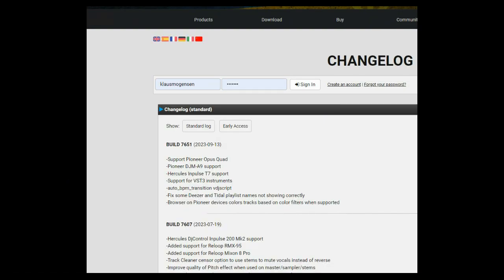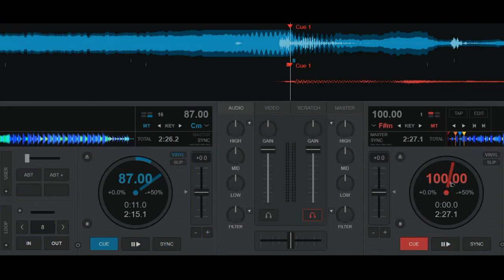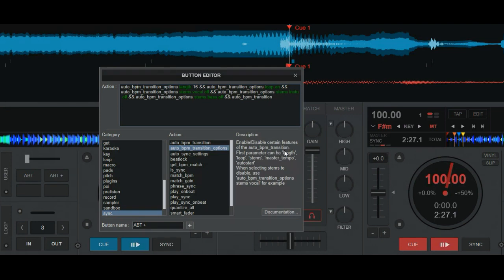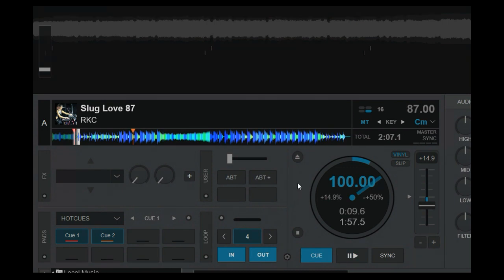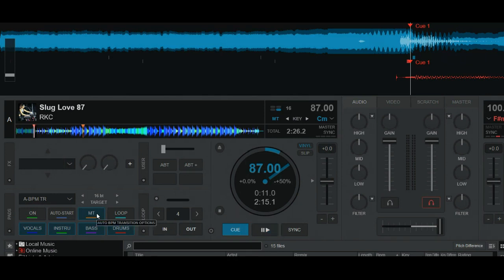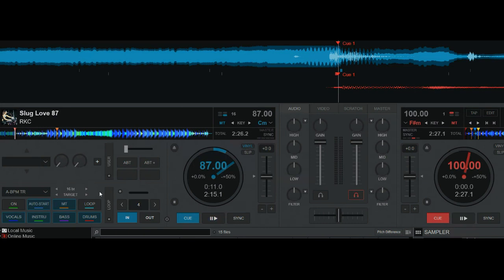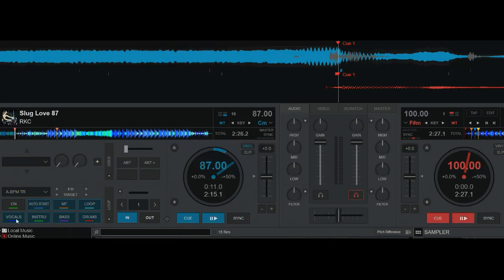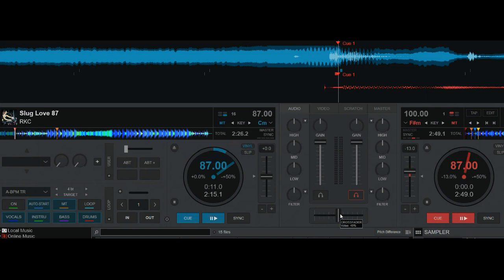VDJ2023 - Auto BPM Transition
Starting with Virtual DJ 2023 build 7651 there has been new Auto BPM Transition feature added
This video shows what it is, and a few ways to use it

PLAESE NOTE: The auto-start option demo'ed from 11:21 to 12:35 may only work properly if you upgrade to the latest Early Access release at the time of this recording (build 7689)

Scripts used:
auto_bpm_transition

0:00 Intro
1:53 The basic auto_bpm_transition script
4:55 The auto_bpm_transition_options  script
9:02 Using the ABT padpage